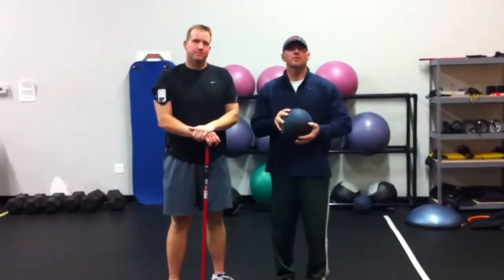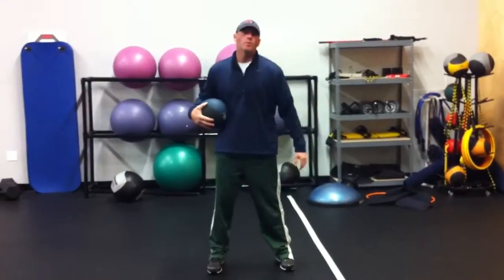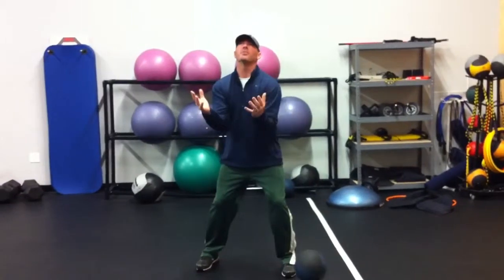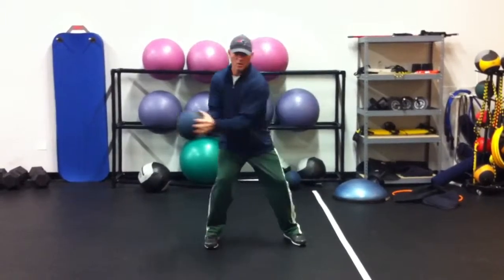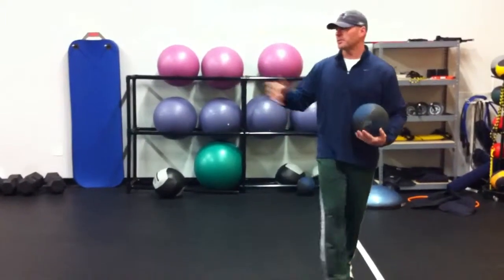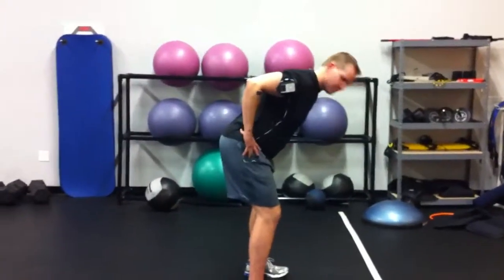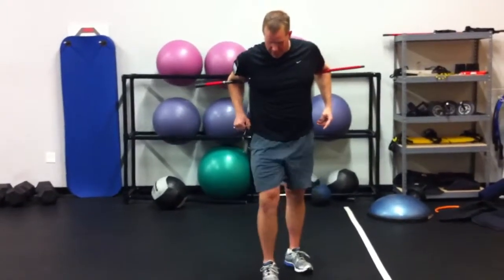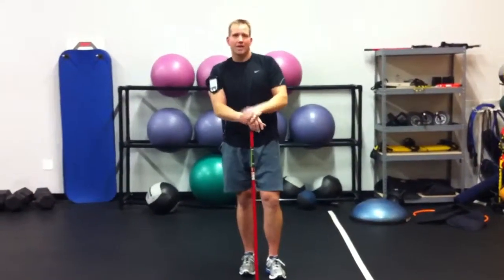Two offseason drills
These two movements will help you strengthen your core and lower body as well as improve overall dynamic balance.